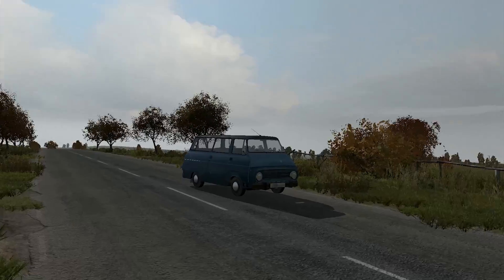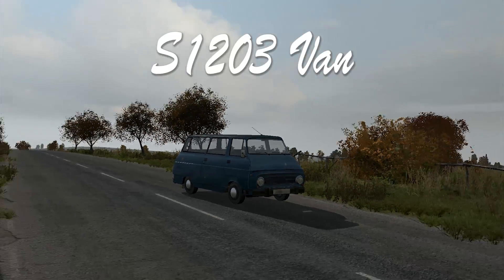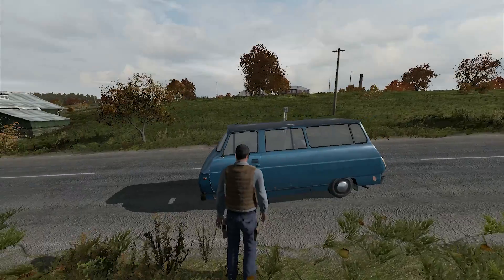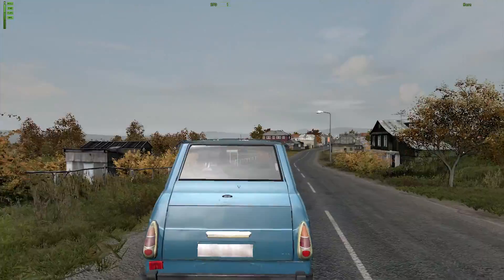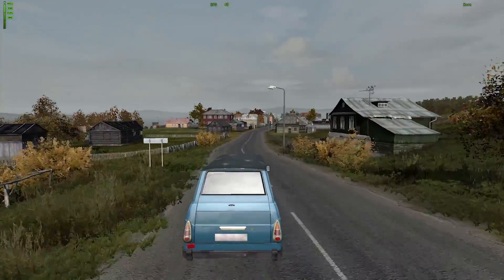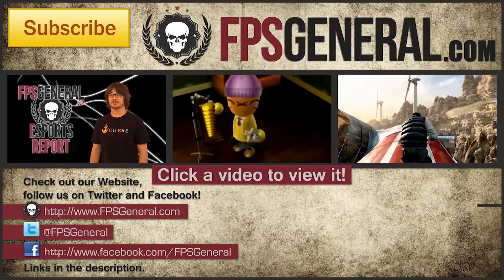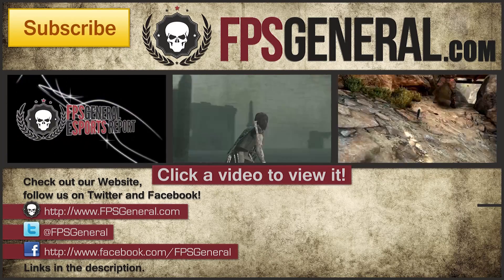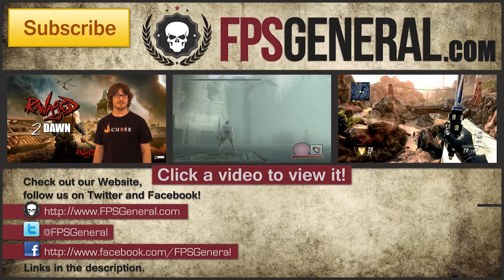DayZ Wiki - Vehicle: S1203 Van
Crook takes a look at the S1203 Van in DayZ and shows you where to find it.